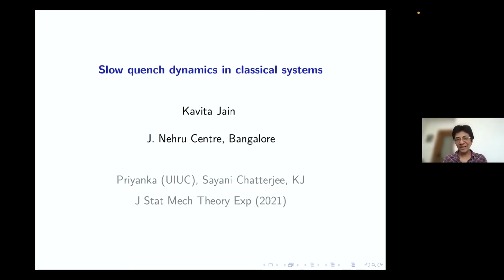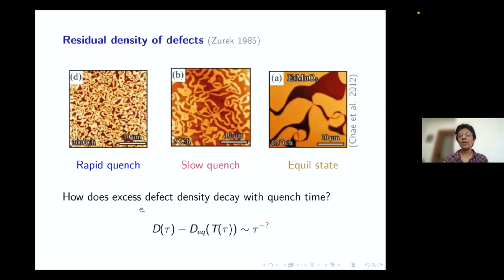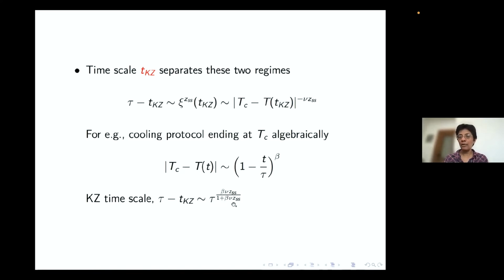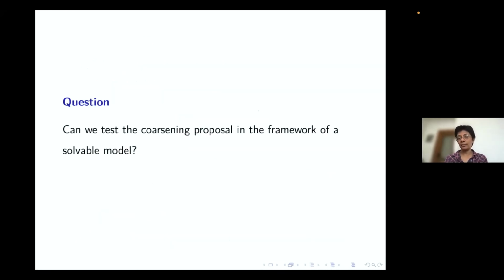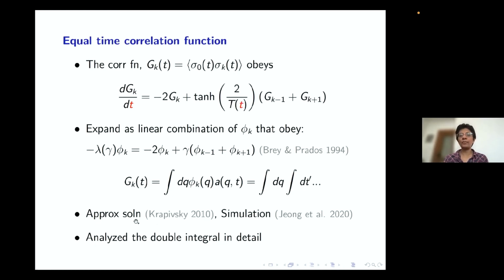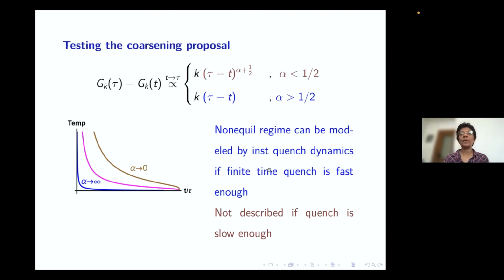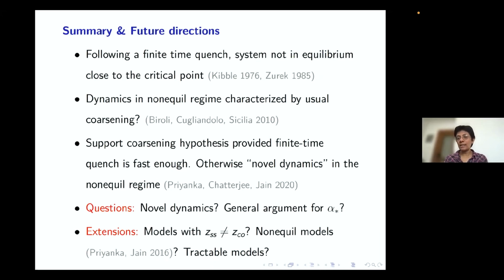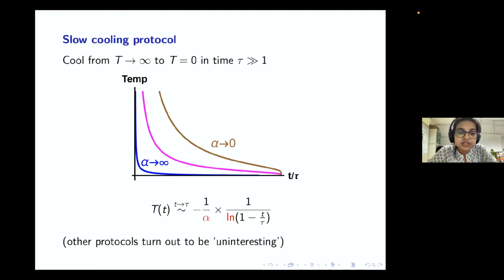Slow Quench Dynamics in Classical Systems by Kavita Jain (JNCASR)